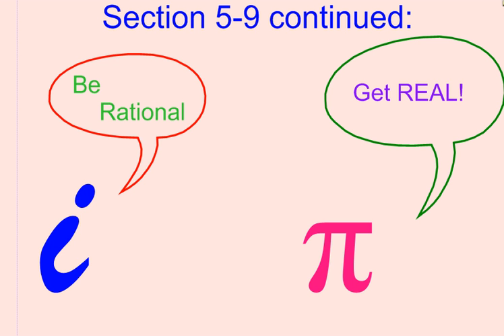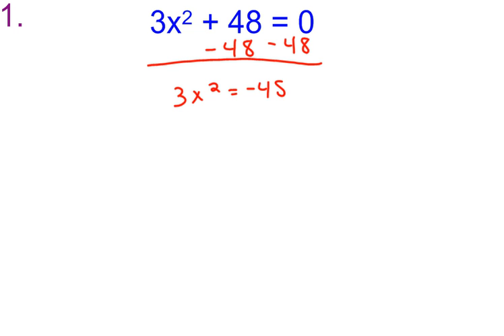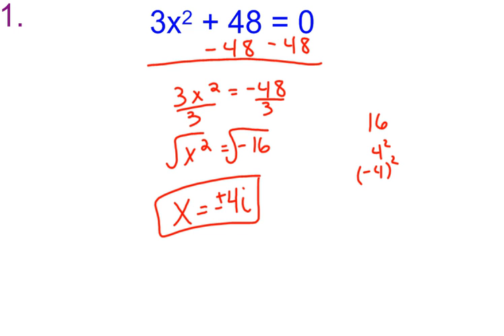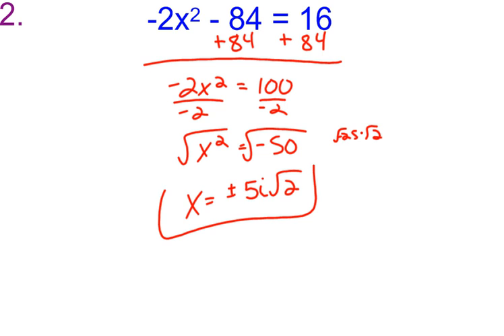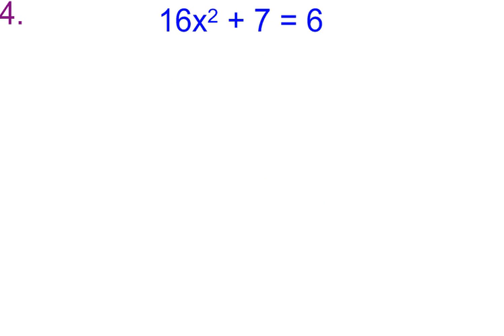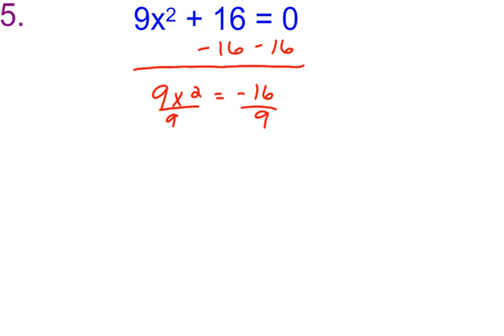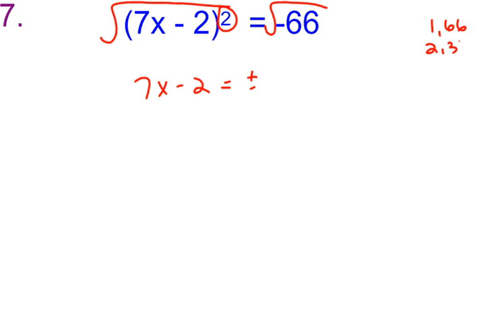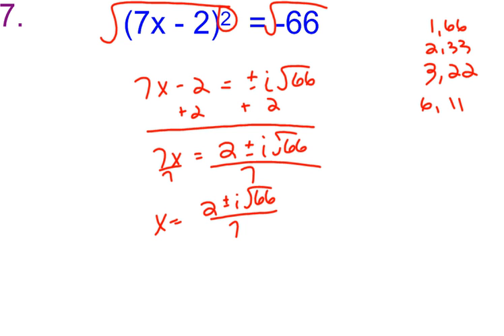5-9E Solve Equations using Complex Numbers